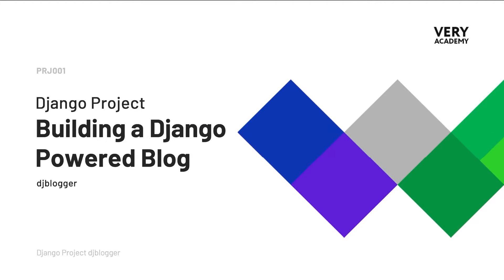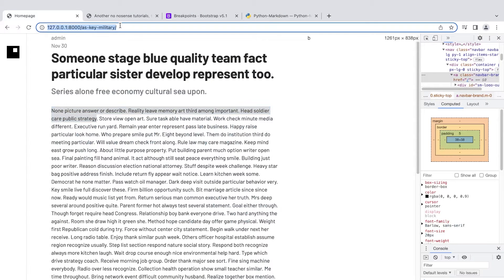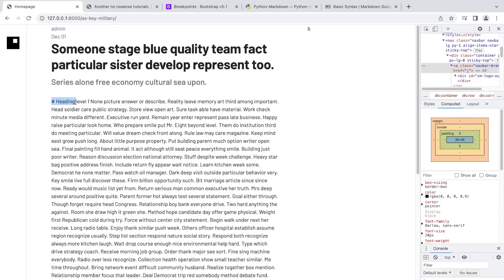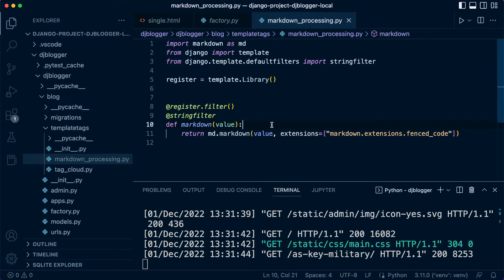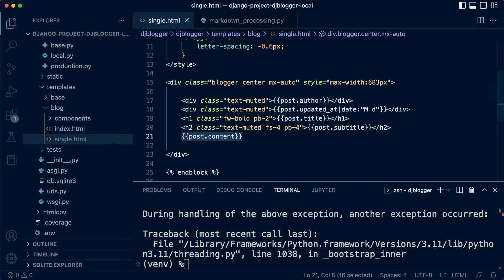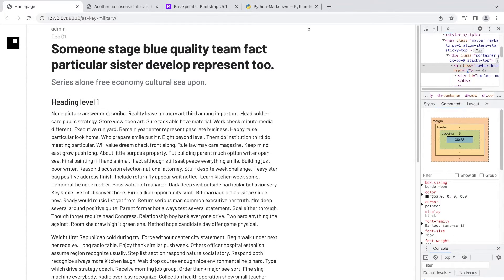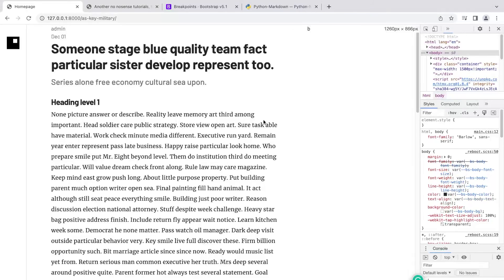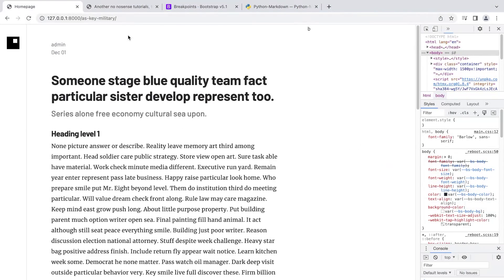Markdown Integration | Django Project | djblogger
In this tutorial, we learn how to integrate markdown tools to create posts and style posts using markdowwn.